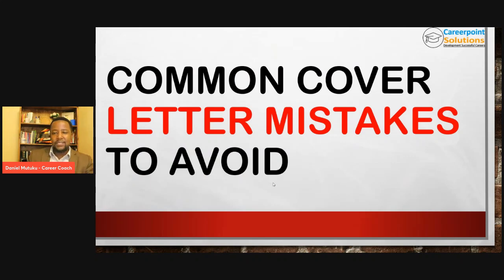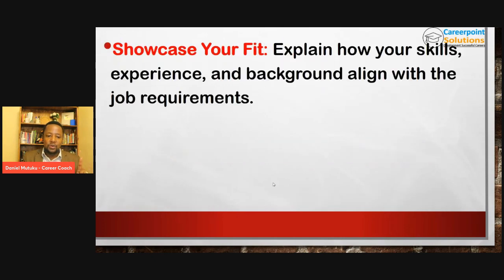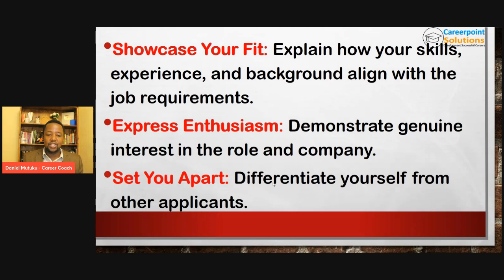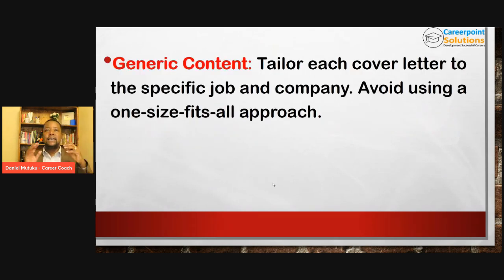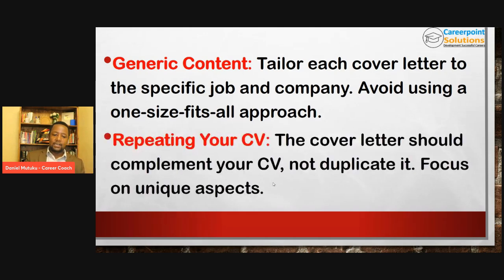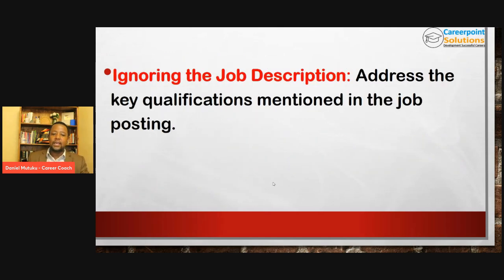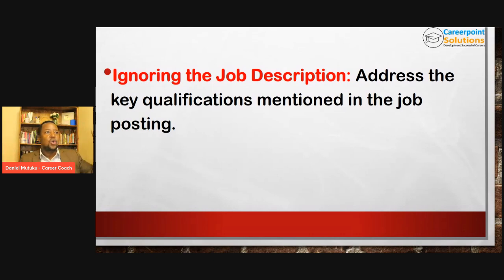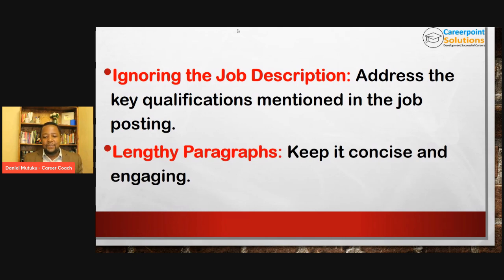If You Want Your COVER LETTER to Stand Out, FIX These Mistakes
For your Job Application to stand out avoid these cover letter mistakes.

Get The Ultimate Cover letter Guide: 101 sample cover letters for all professionals

Daniel Mutuku is a Leadership and Career Coach,  and an Author.

With over 12 years of experience in coaching, I have gathered some key insights on what makes people successful in their careers and in business.

I am the pioneer of the Elite Networking Forum, lead facilitator of Professional Development Training and Leverage your Career event.